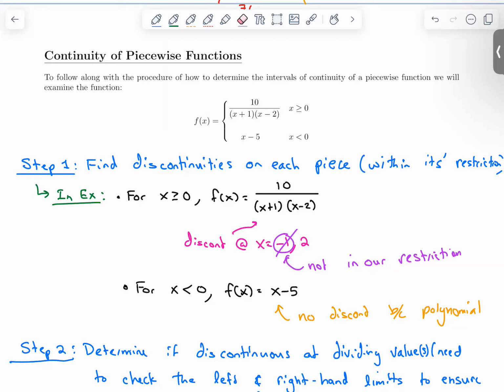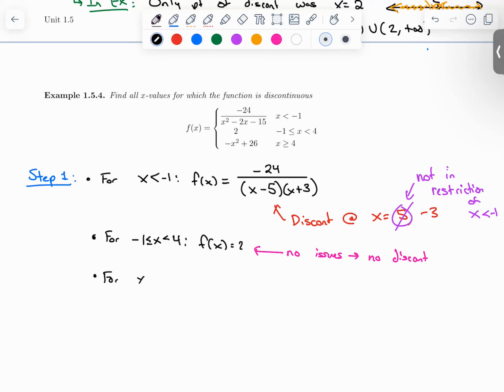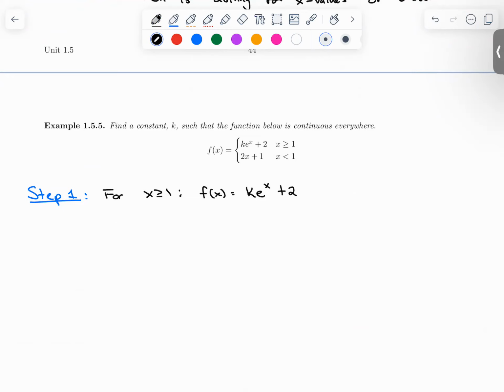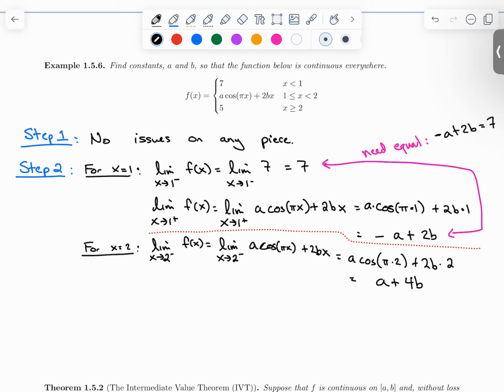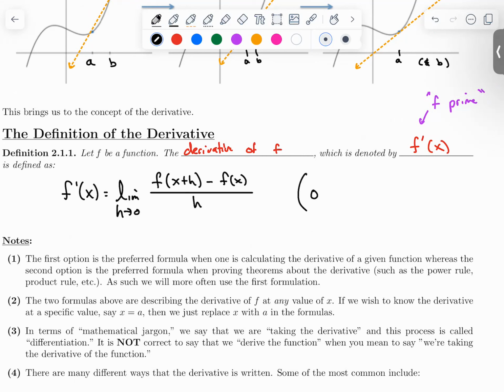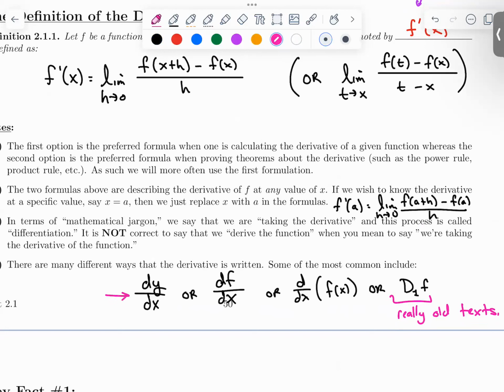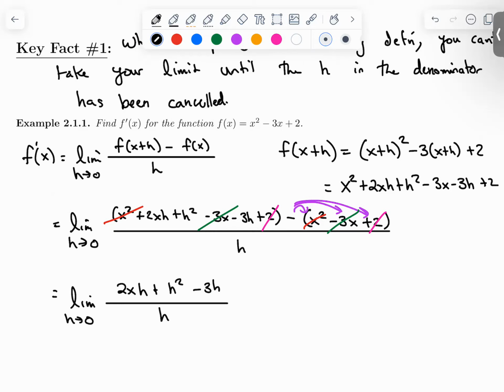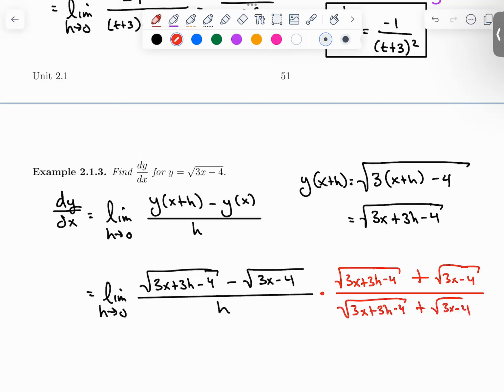Math 181 - Section 3001 - 2/5/24 Lecture